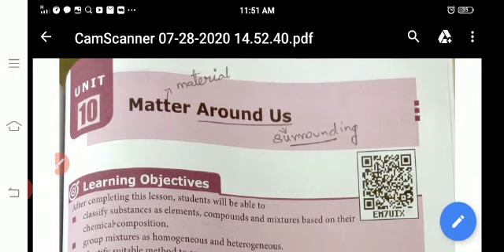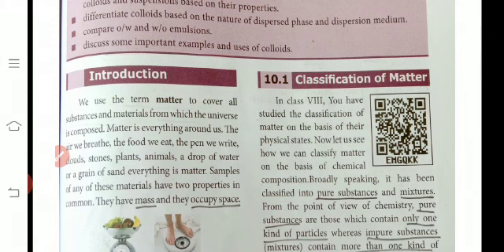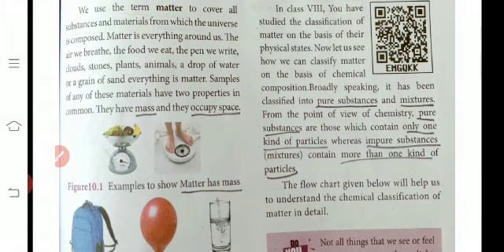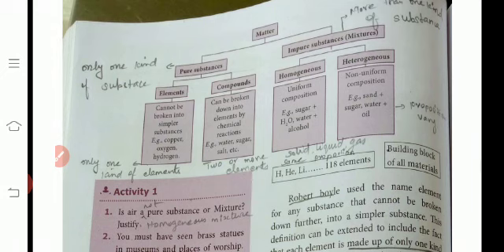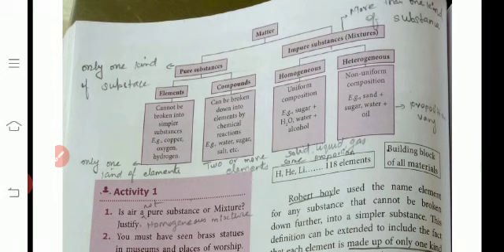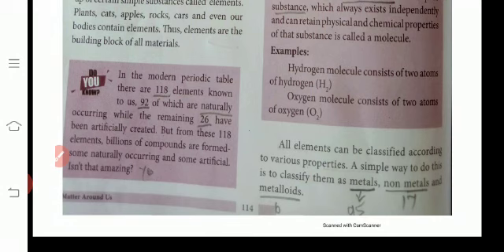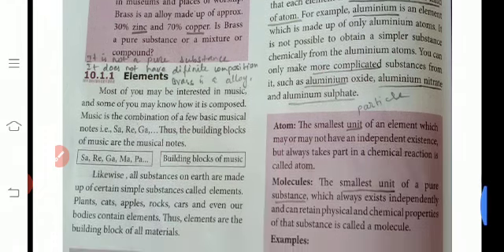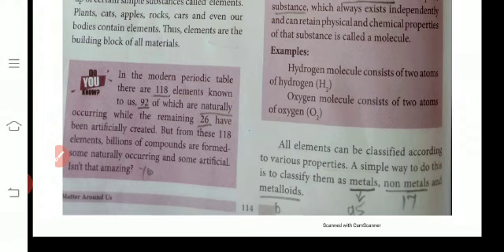9 SCIENCE - CHEMISTRY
Changes around us - Introduction